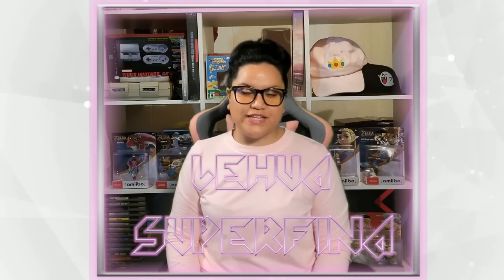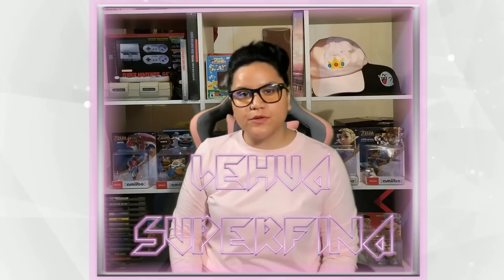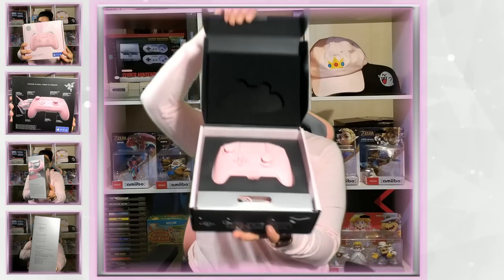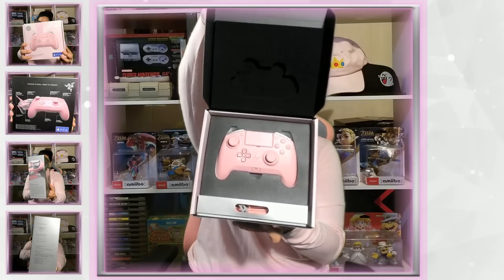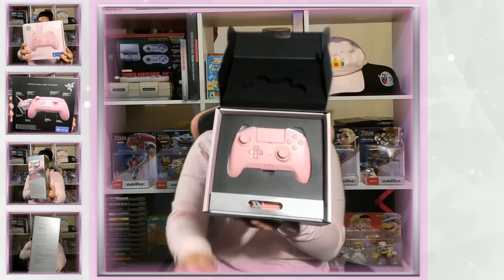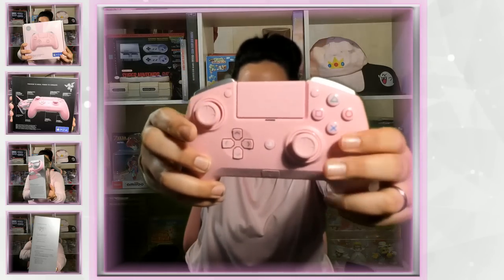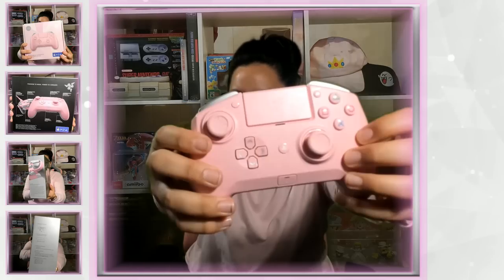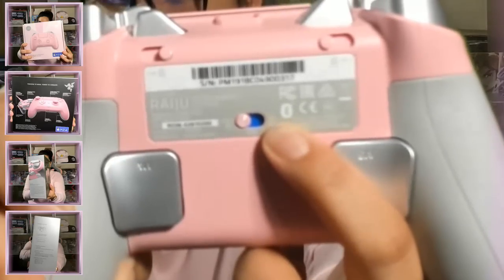Razer Raiju Quartz: Unboxing & Reaction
This video is an unboxing and reaction to Razer's Pink Quartz Raiju gaming controller. Razer has a Pink Quartz Collection and the only thing I was missing (besides laptop) was the Raiju gaming controller. Just to let people know its not available in the USA. Razer was awesome to send out the Raiju gaming controller to me. I'm obsessed with having my things color coordinated if I know its possible. I'm really excited to share this unboxing experience with you all. And because I'm so excited about the Raiju Quartz I'm going to make another video reviewing the gaming controller. If you have any questions or concerns leave them in the comments below or shoot me a tweet/DM on twitter and I'll go over the topic(s) in the review.

Razer Wolverine Tournament Edition
Razer Wolverine Ultimate

📷 MY GEAR:
Studio Mic
Green Screen
Game Capture
✨ Code: SUPERFINA ✨

🎮Stream Schedule🎮
Tuesday:   2:30pm HST
Thursday: 2:30pm HST
Saturday:  9:30am HST